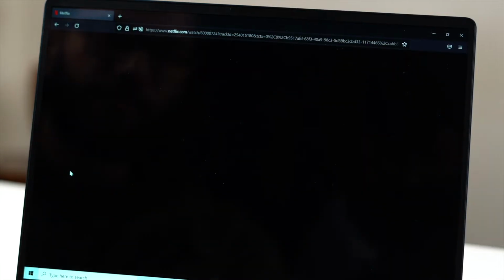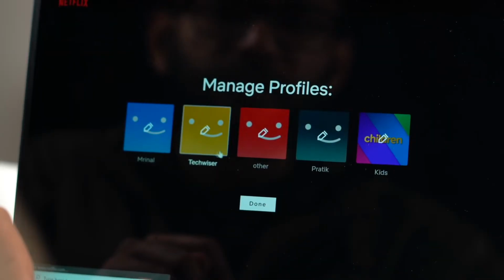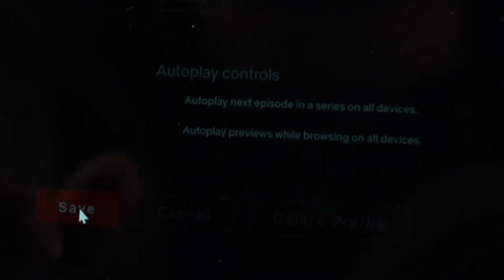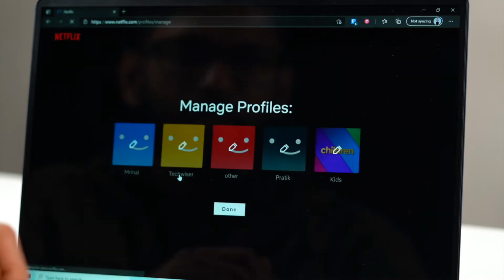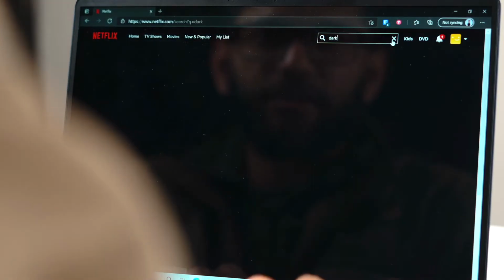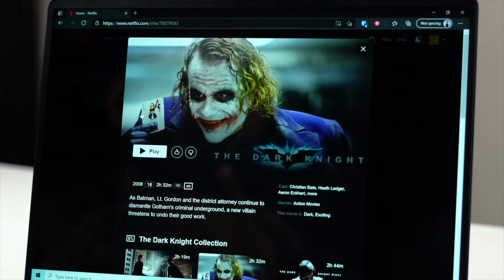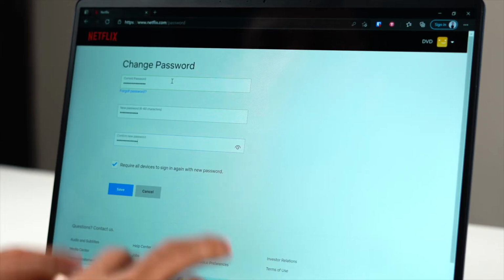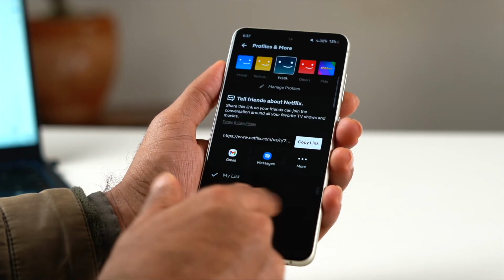Most Annoying Netflix Issues and How to Solve Them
Useful links